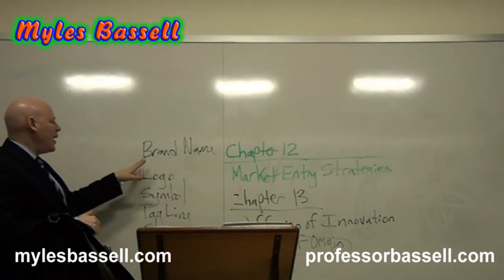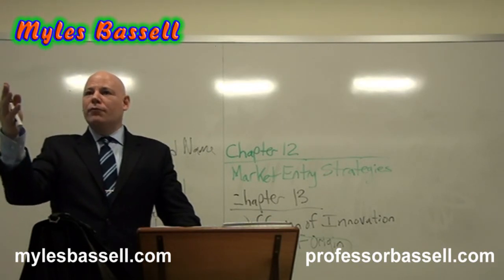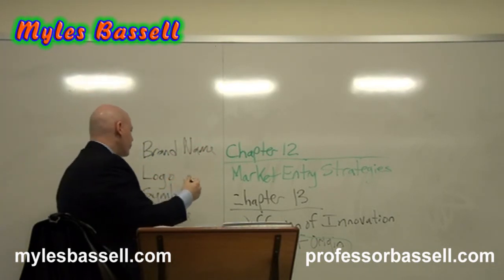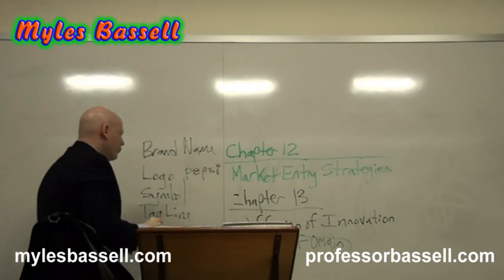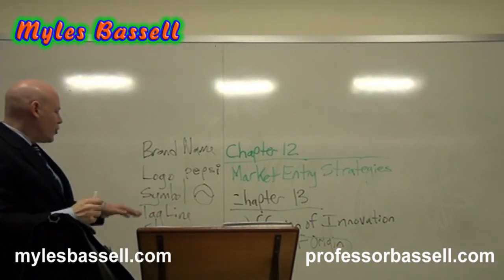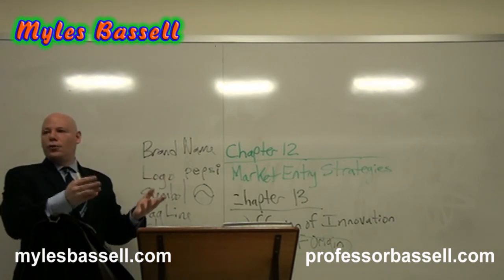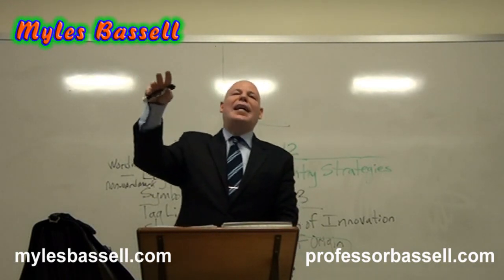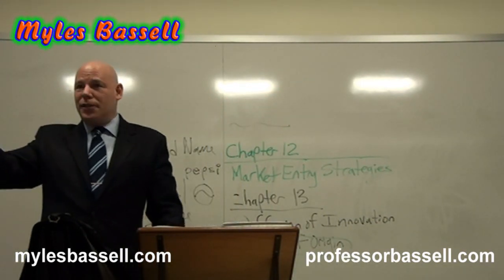Global Marketing Basics 3 of 12 - Professor Myles Bassell